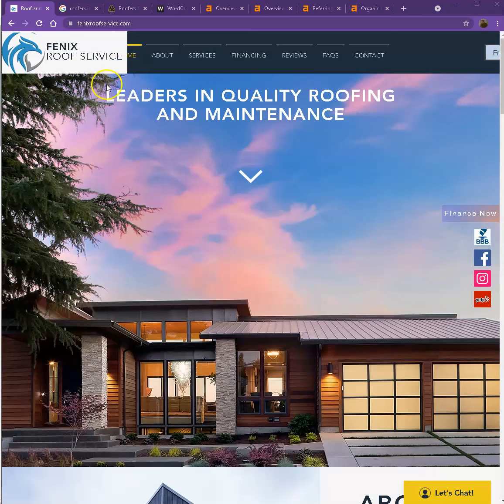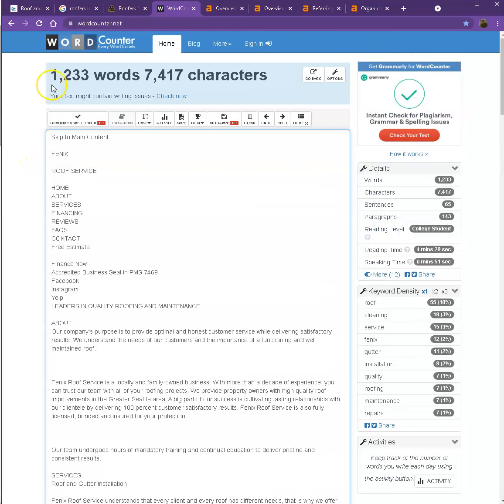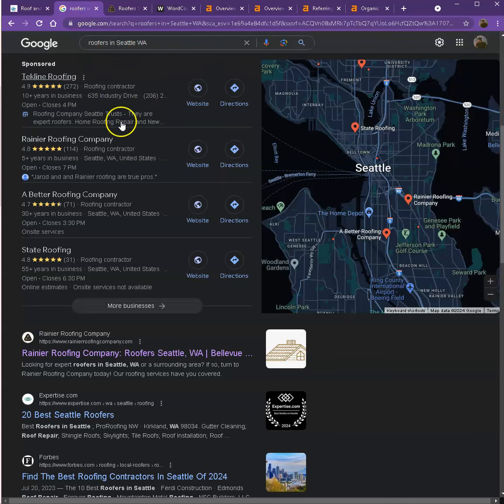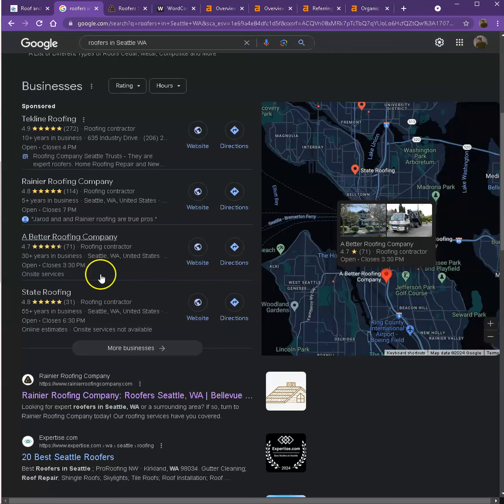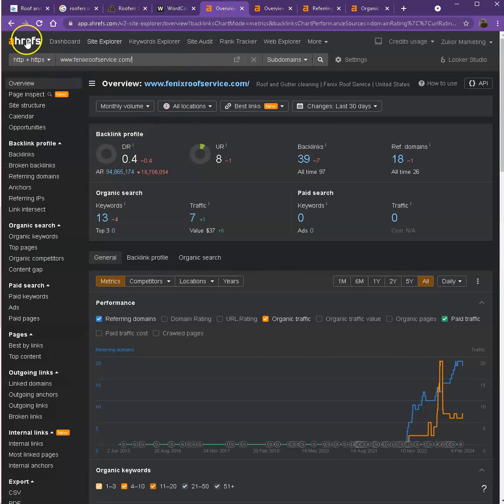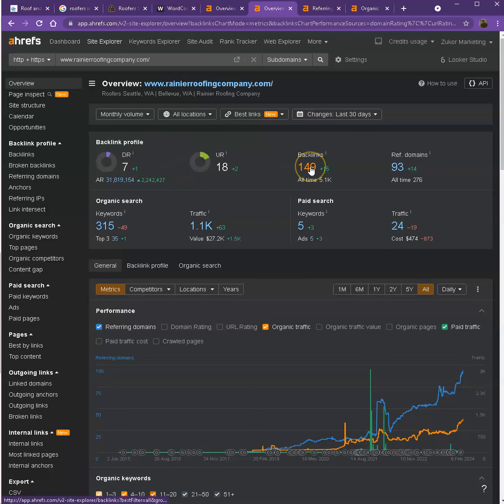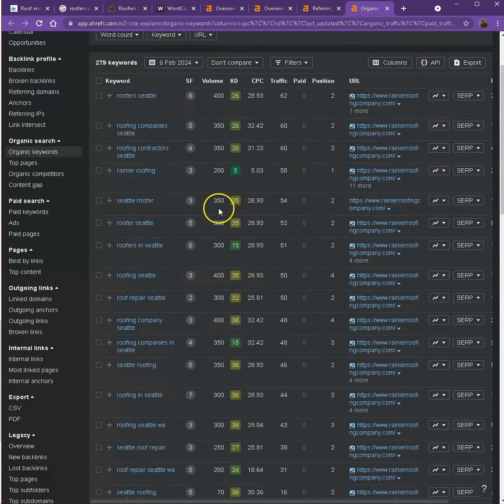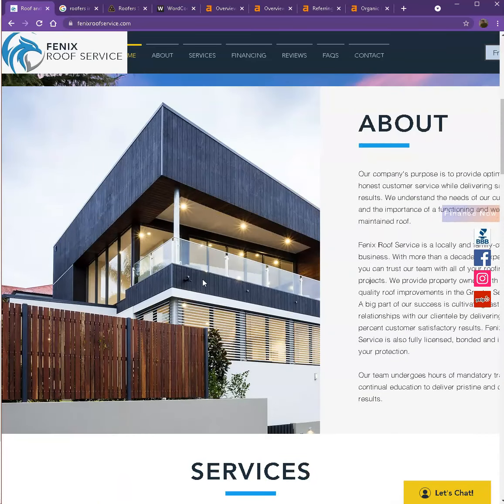Website Analysis Video for Fenix Roof Service